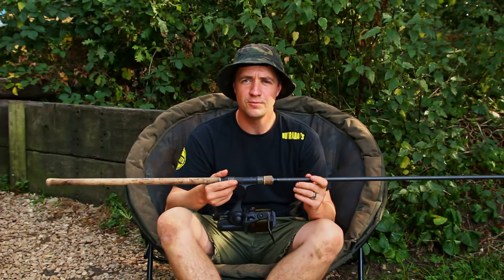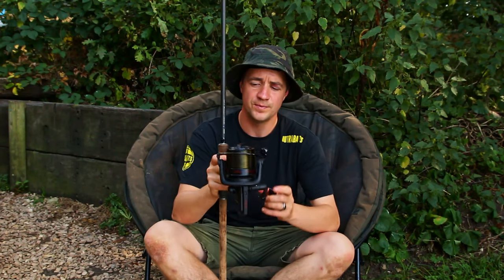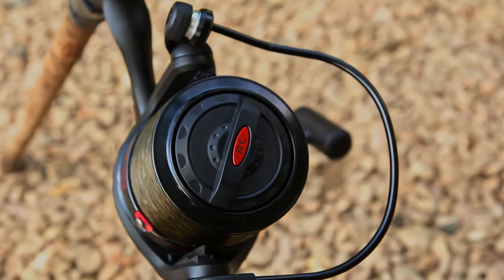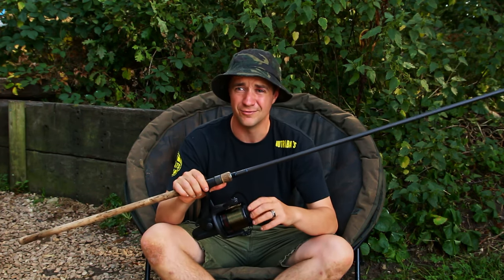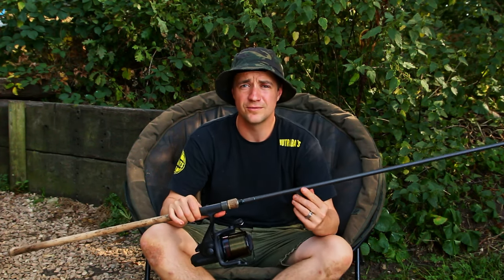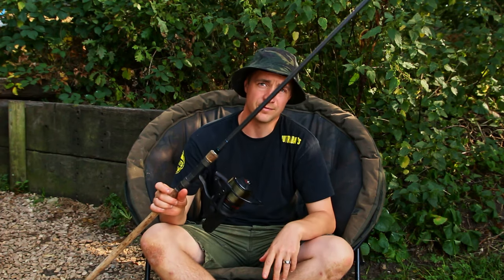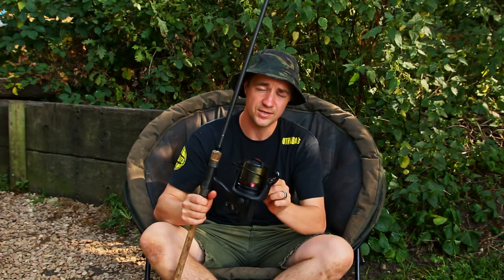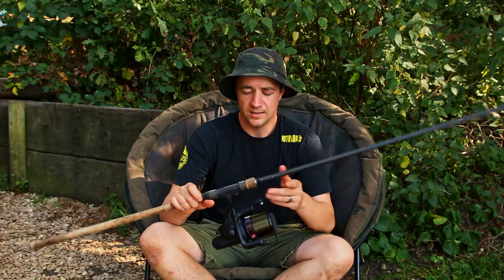ESP ONYX Big Pit Reels. Are they Worth It?!?! Best Low End Carp Reel?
This month on the Long Term Tackle Review we take a look at the ESP Onyx Big Pit Reel and look at its good and bad points. Along with how it stacks up against some of the other big pits on the market at the moment.